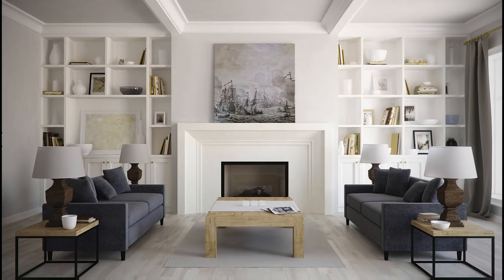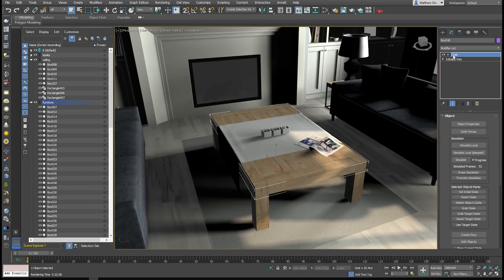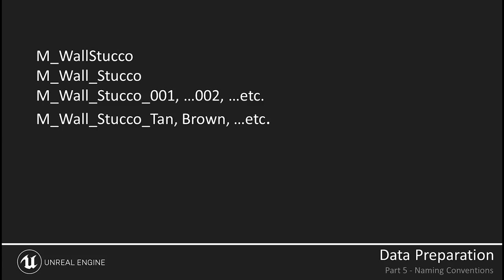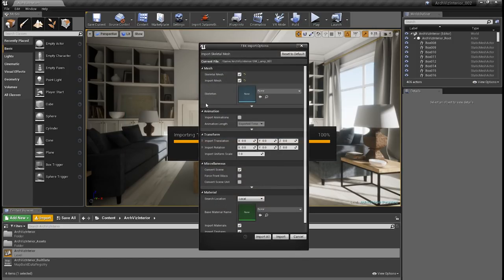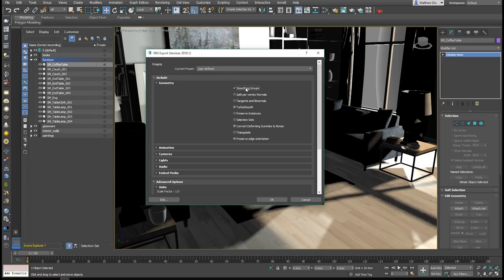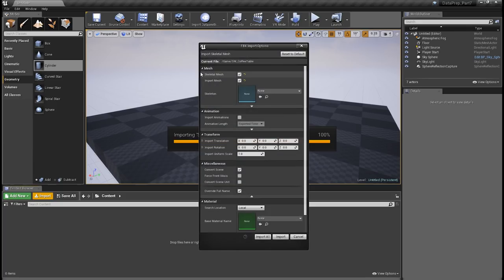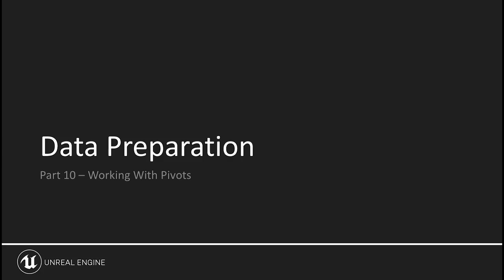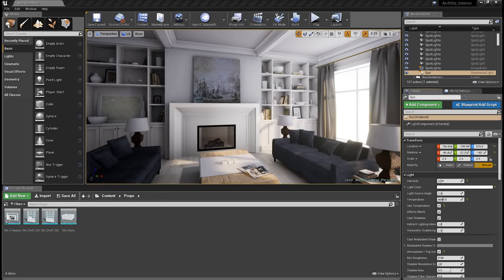Unreal Studio - Preparing Design Data for Optimal Performance